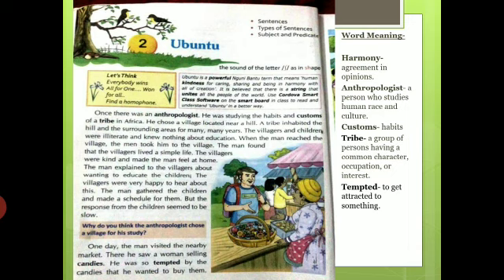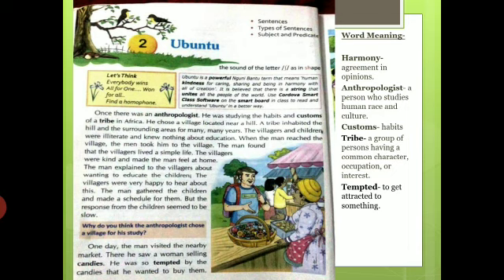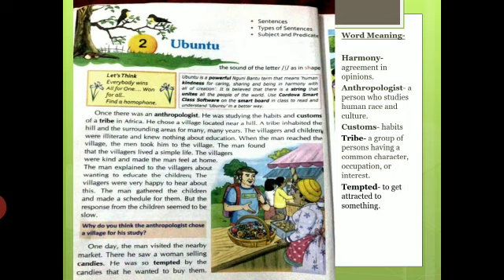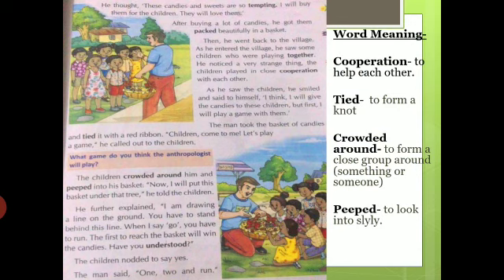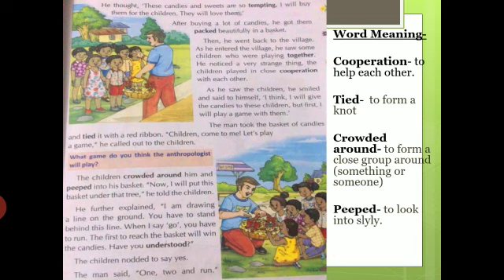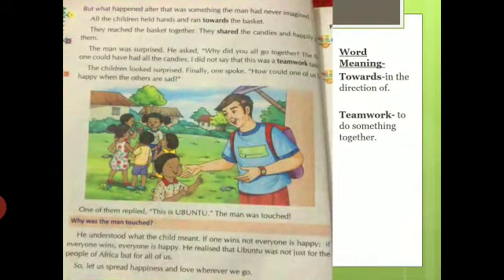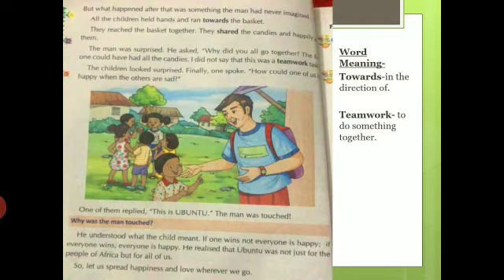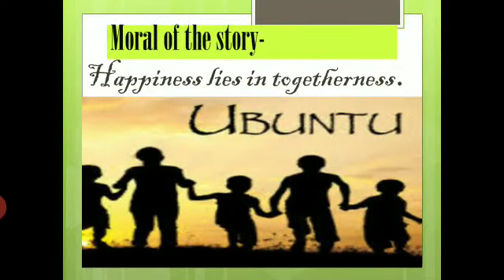English_ Class5_ Ch 2_ Ubuntu